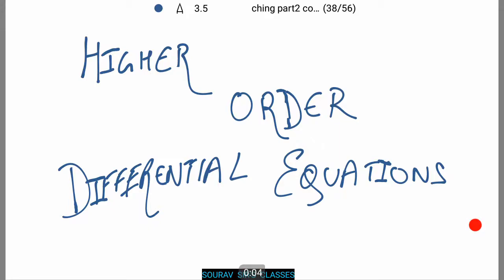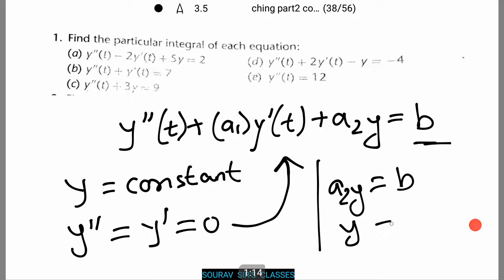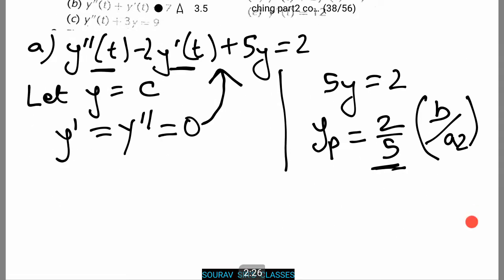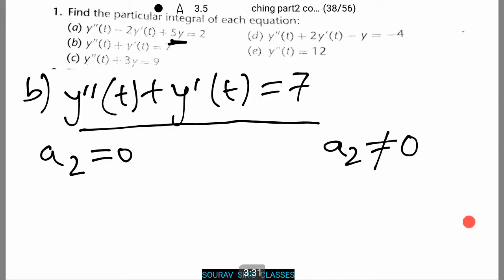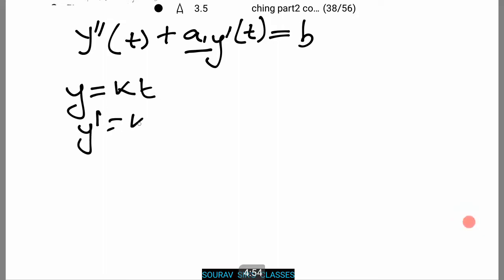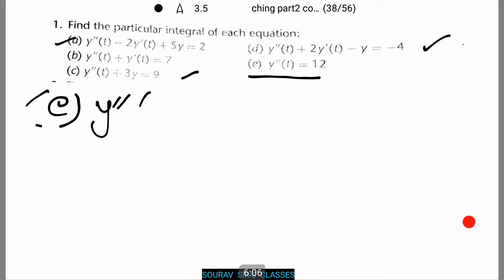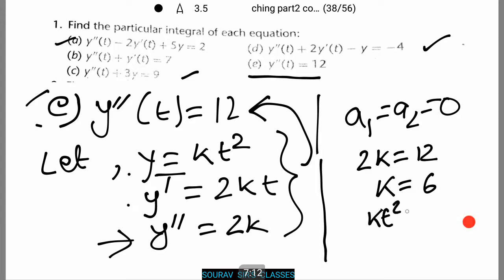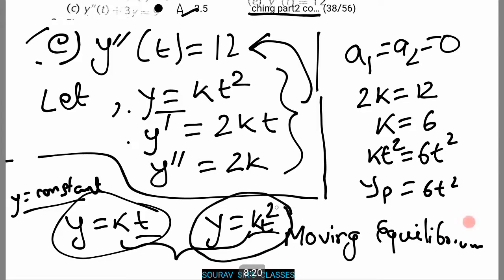MATHEMATICAL ECONOMICS HIGHER ORDER DIFFERENTIAL EQUATIONS ISI,DSE,JNU,IGIDR,UPSC,CAT,MAT,XAT,BSC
basic mathematical economics,
introduction to mathematical economics,
mathematical economics,
mathematical economics and econometrics,
mathematical economics and statistics,
mathematical economics books,
mathematical economics calculus,
mathematical economics chiang,
mathematical economics course,
mathematical economics differentiation,
mathematical economics exam questions,
mathematical economics for dummies,
mathematical economics input output analysis,
mathematical economics lectures,
mathematical economics notes,
mathematical economics pdf,
mathematical economics problems and solutions,
mathematical economics video lectures,
mathematical methods for economics,
mathematical modeling economics,
mit mathematical economics,
nature of mathematical economics,
differential equations of higher order,
higher order differential equations,
higher order differential equations complex roots,
higher order differential equations engineering,
higher order differential equations examples,
higher order differential equations formulas,
higher order differential equations gtu,
higher order differential equations homogeneous,
higher order differential equations immediately integrable,
higher order differential equations initial value,
higher order differential equations mit,
higher order differential equations nonhomogeneous,
higher order differential equations problems with solutions,
higher order differential equations solver,
higher order differential equations undetermined coefficients,
higher order differential equations variation of parameters,
higher order differential equations with constant coefficients,
higher order differential equations with variable coefficients,
higher order linear differential equations,
higher order linear differential equations with constant coefficients,
higher order linear homogeneous differential equations,
higher order ordinary differential equations,
higher order partial differential equations,
modeling with higher order differential equations,
second and higher order differential equations,
solving higher order differential equations,
theory of higher order differential equations